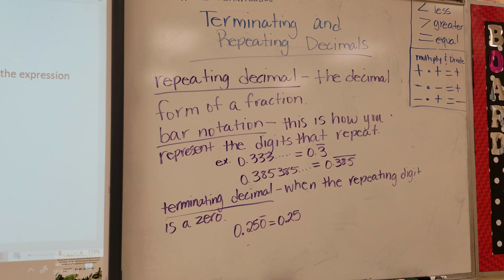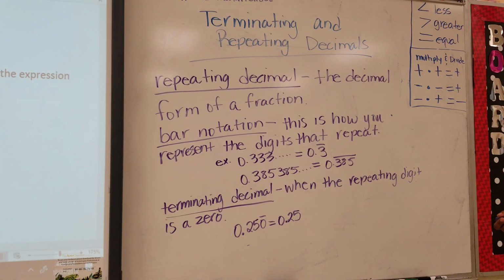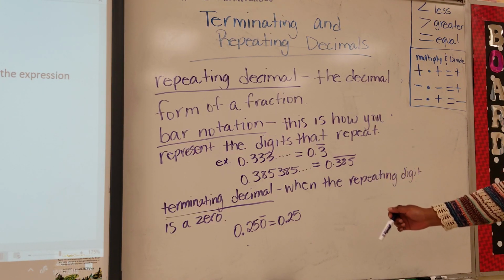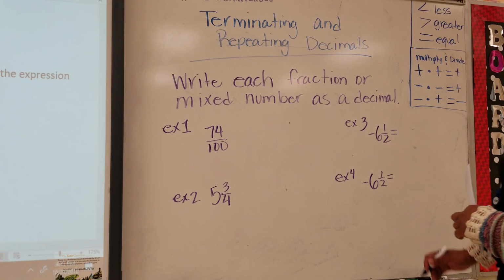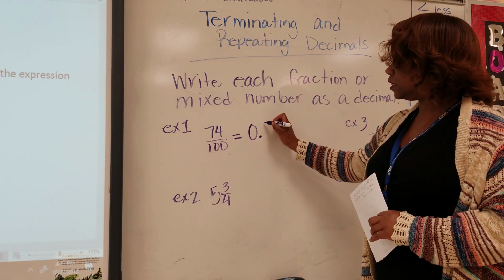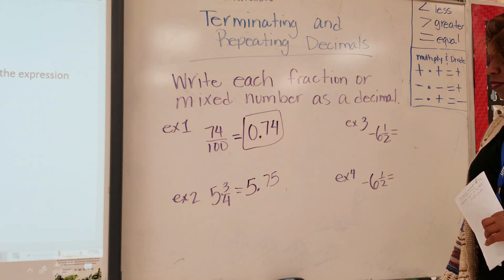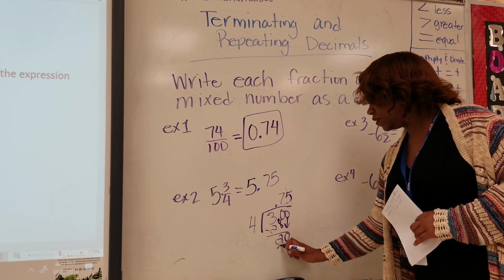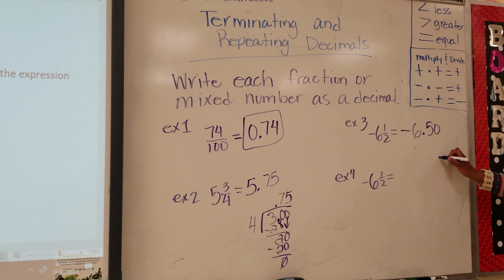7th grade math Terminating and Repeating Decimals